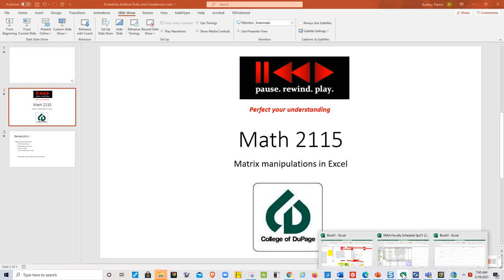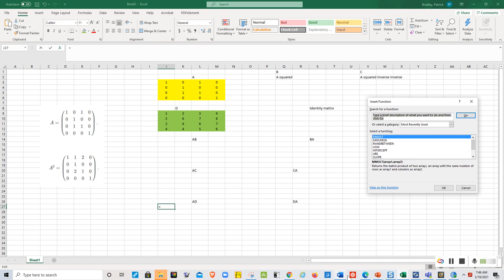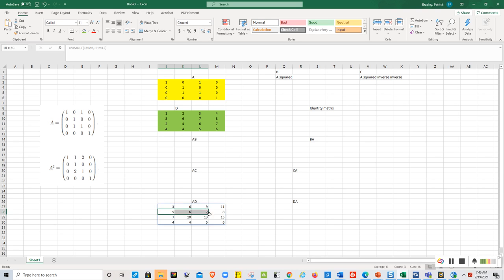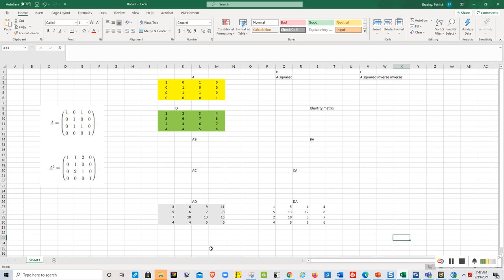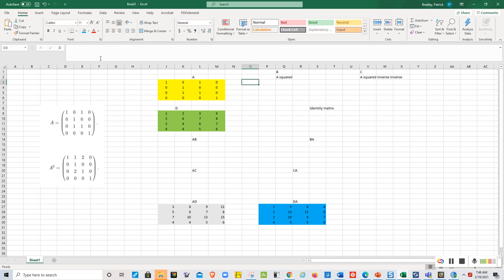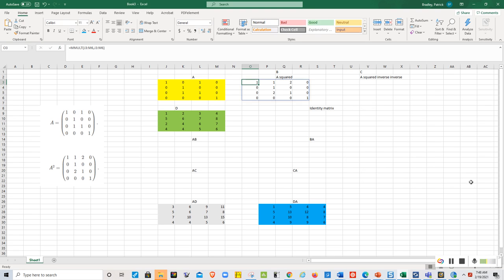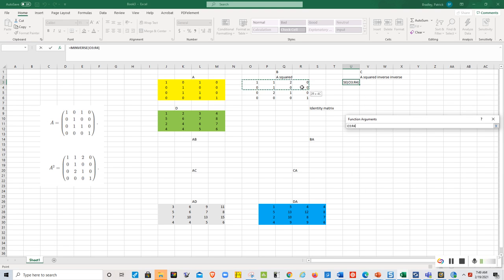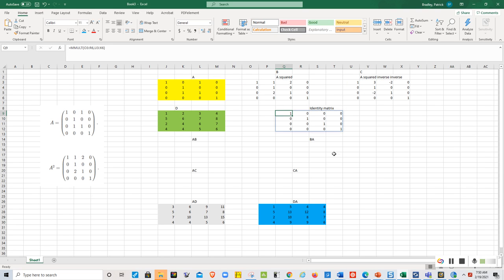Math 2115 Matrix Manipulations